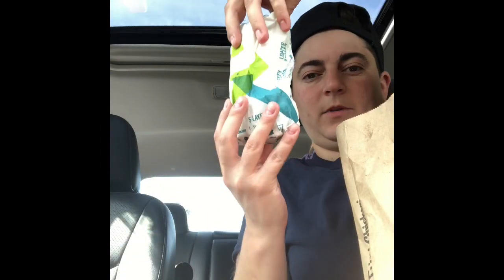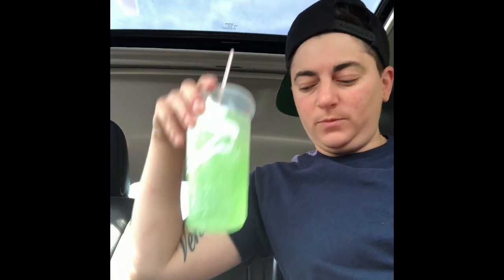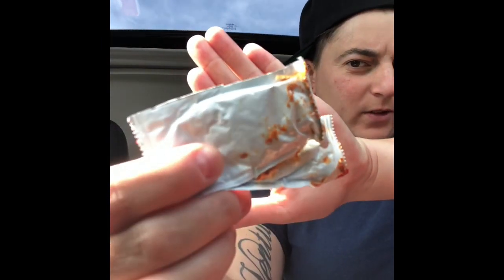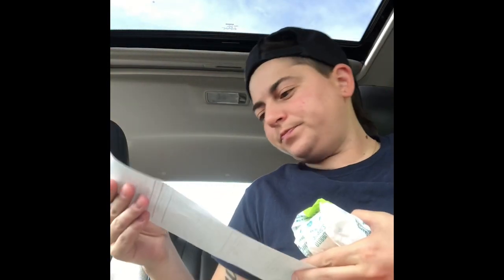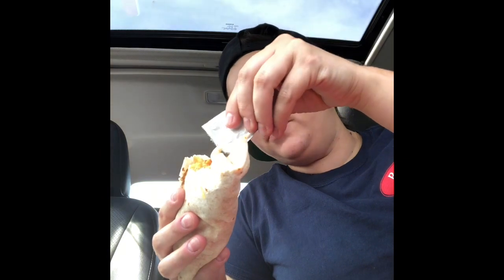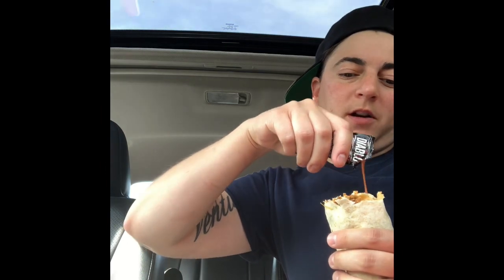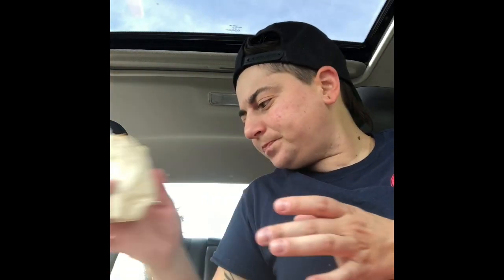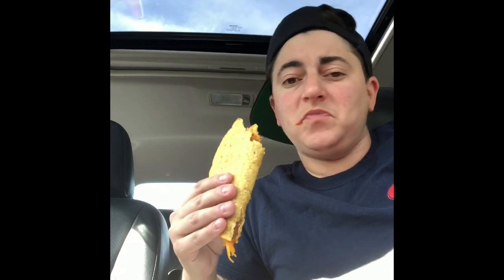KFC mac&cheese bowl review + Taco Bell 🌯 taste test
KFC Mac & Cheese bowl review + Trying a Taco Bell Classic